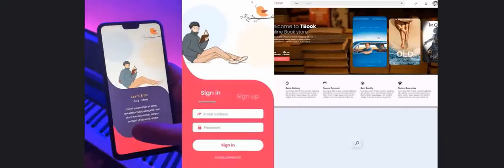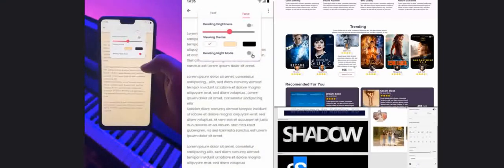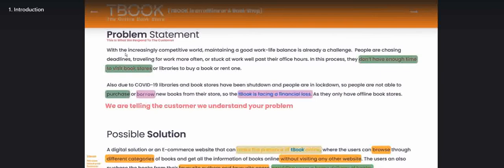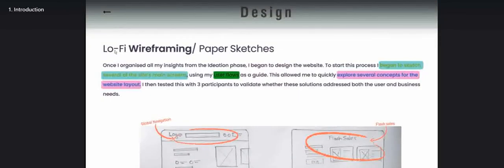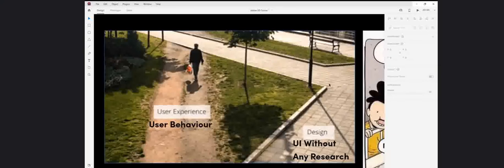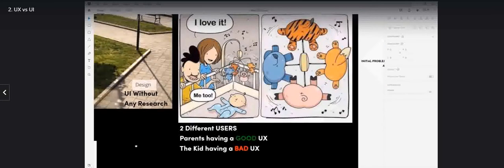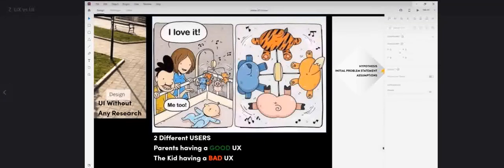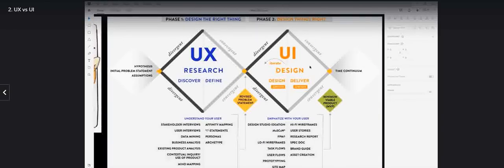Introduction To UI and UX Desighning = (Part 1) Complete Course Of UX & UI Desighning .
Here Afghan Software 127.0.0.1 Tell Us How To Desighn In Defference Between Ui and Ux Desighning
joi